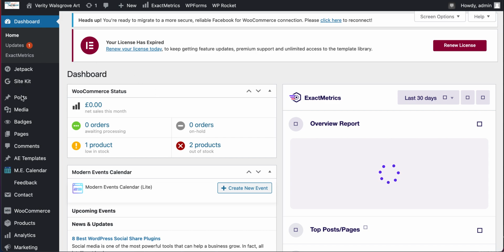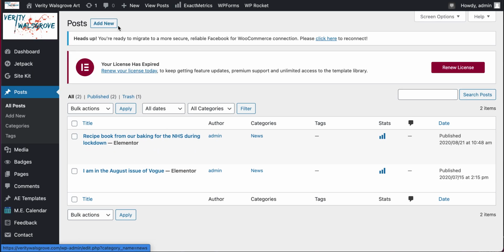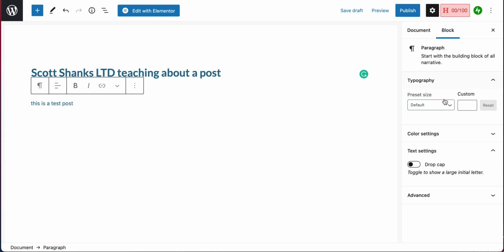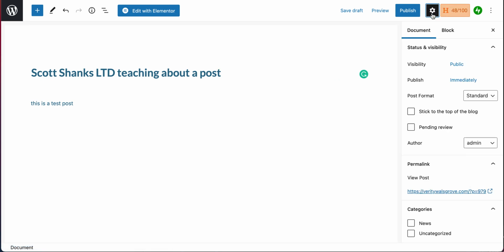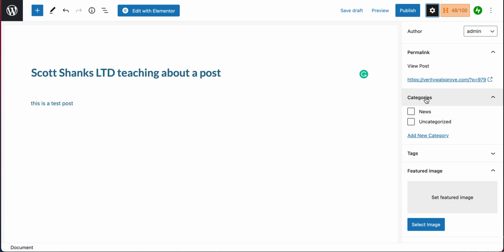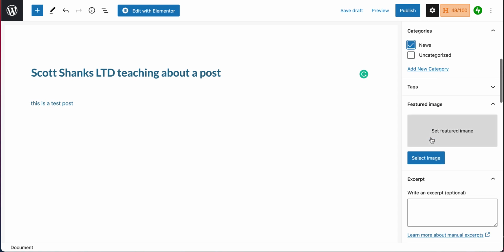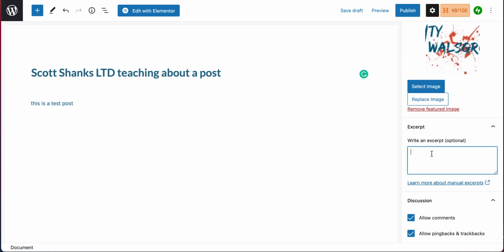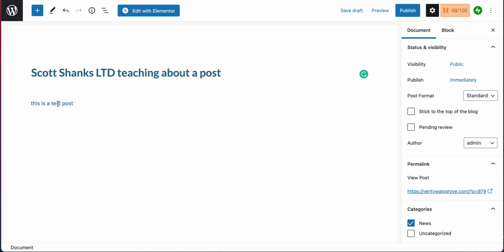How to build a WordPress Blog Post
This is a very simple video to show you how to build a blog post on your WordPress installation.